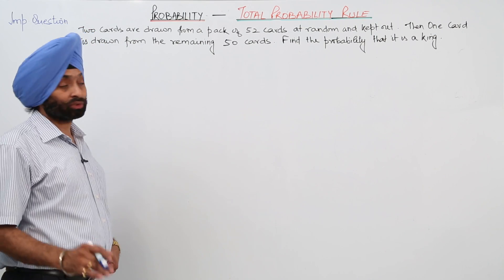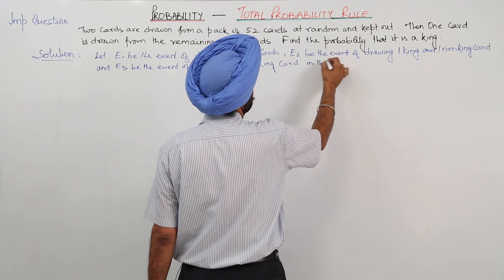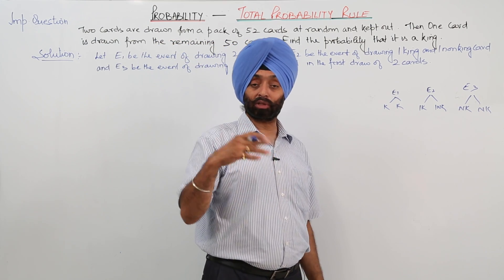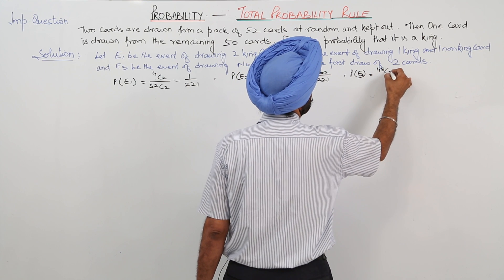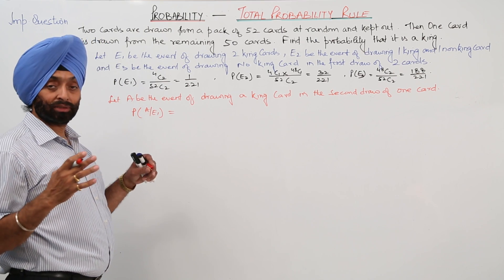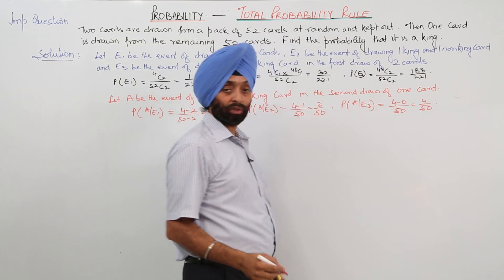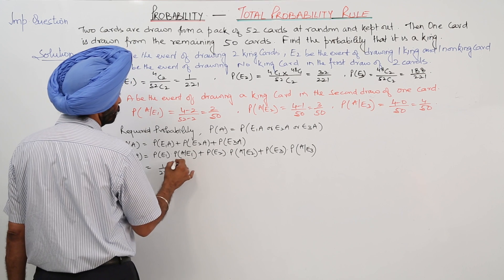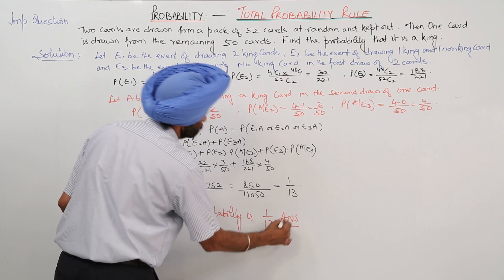ICSE MATH 12 | PROBABILITY BAYES THEOREM | Important Question l Total Probability Rule l L1237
Probability Bayes Theorem (ICSE Class 12) have been explained in this bullet course and each and every minute detail has been covered so that students have a thorough understanding and can deal with any question based on this topic.